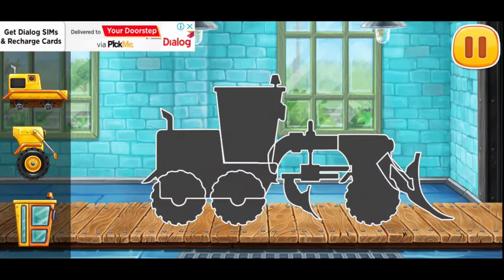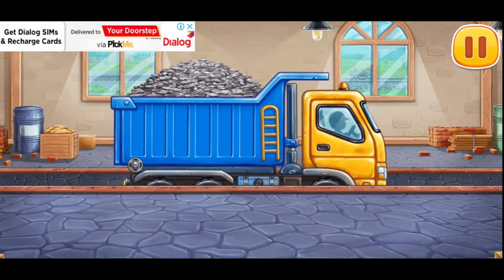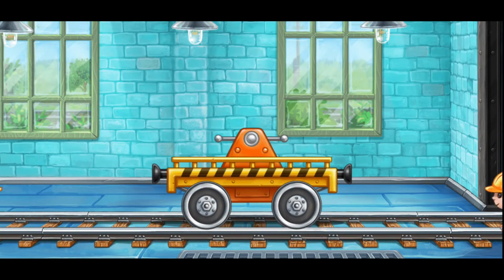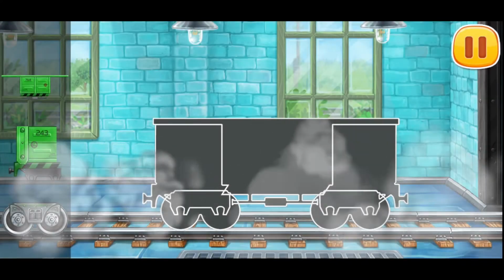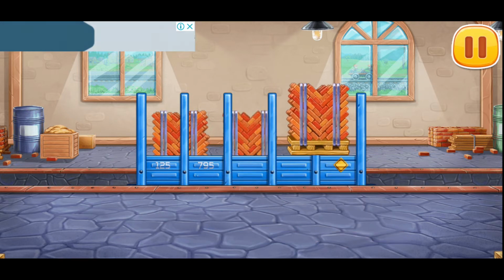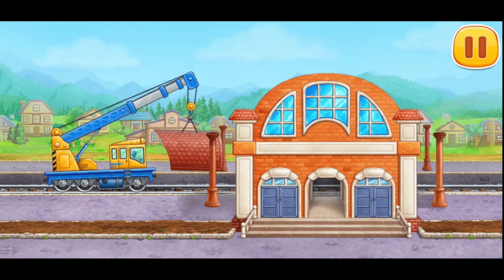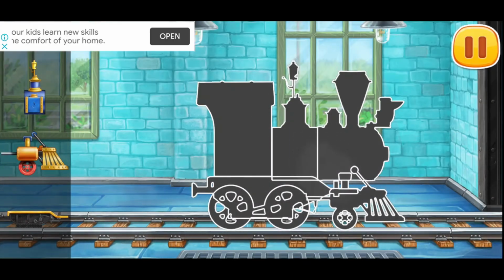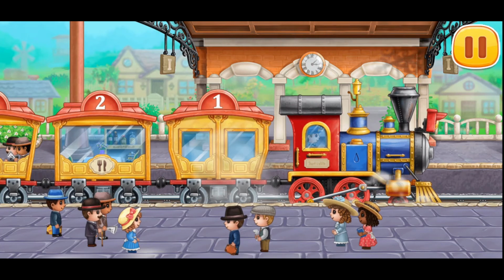Train games for kids : station & railway building | Play 01 | Kids Android game play | Dean Xo